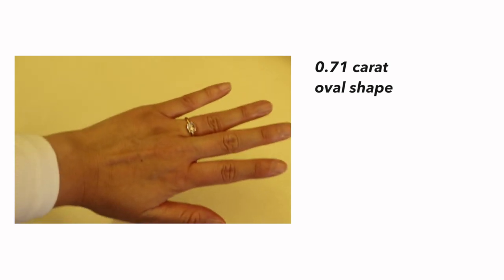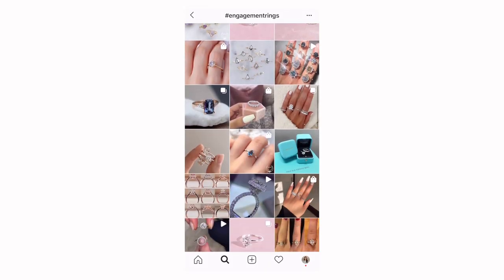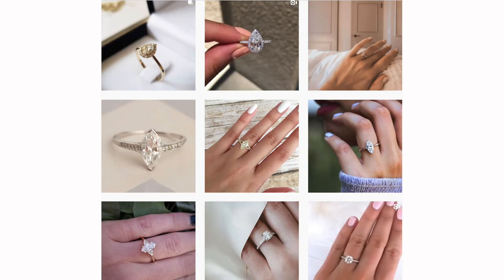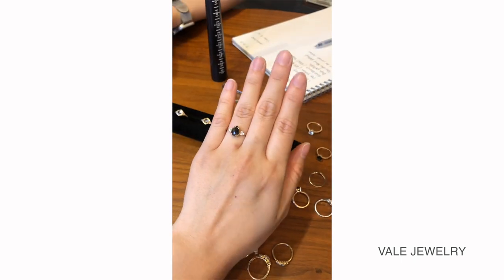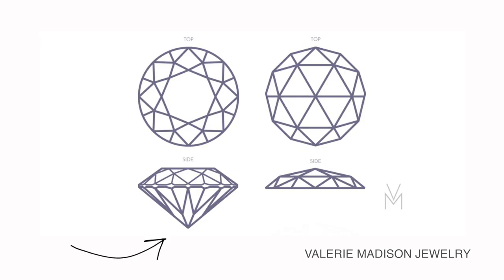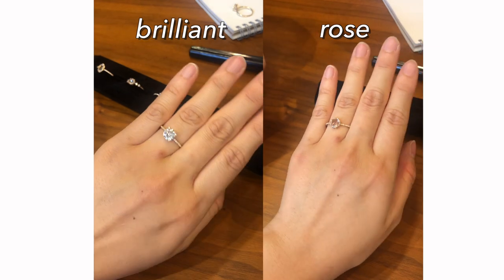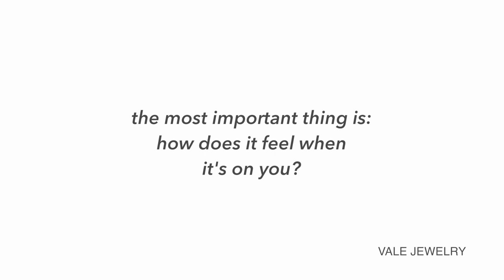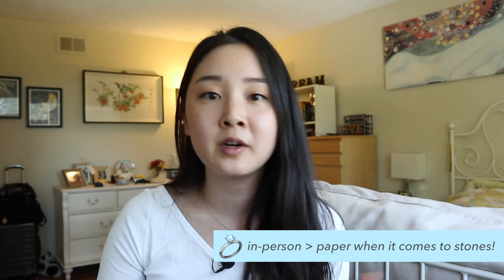How I Picked My Engagement Ring 💍✨ (feat. Vale Jewelry)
Here are the 5 steps I took to pick out and customize my own engagement ring! Thank you so much to Vale Jewelry for helping me make my perfect ring 💖

🎥 production:
↳ canon eos m6 + 15-45mm lens
↳ zoom mic
↳ rode lavalier mic
↳ mini tripod
↳ wacom drawing tablet